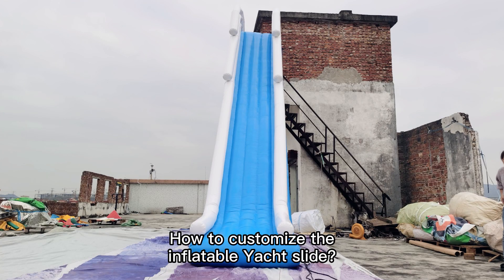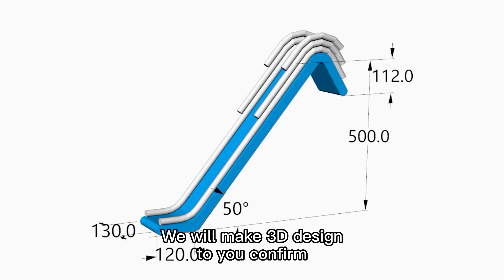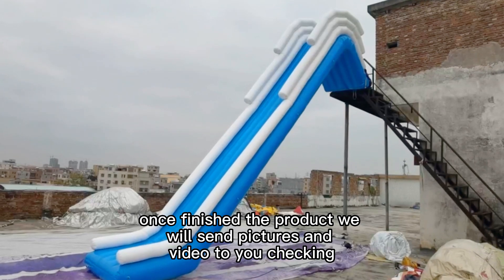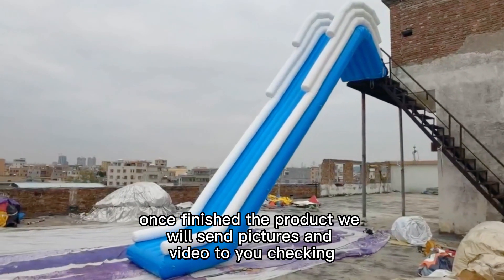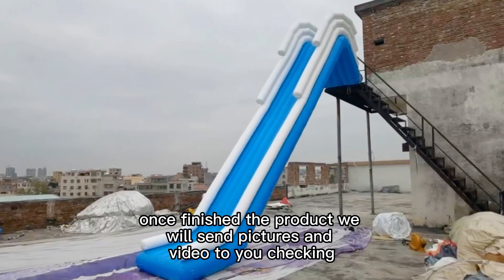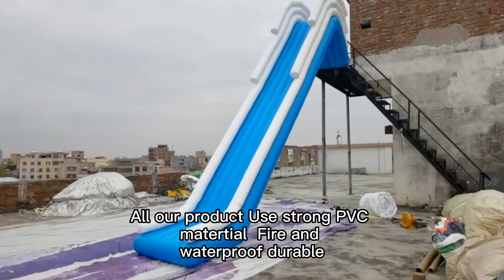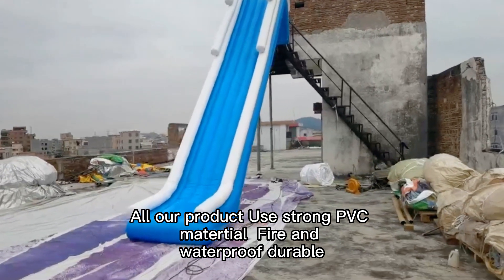inflatable Yacht slide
Sasa
Guangzhou Aurora Sports Amusement Co., Ltd.